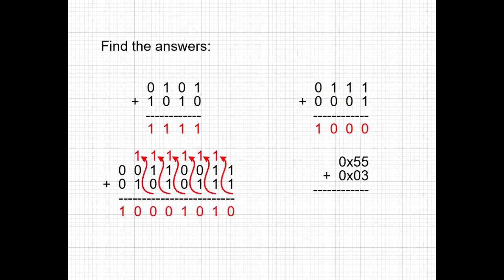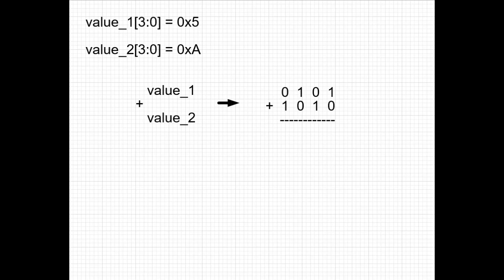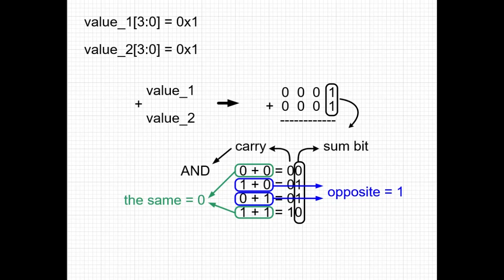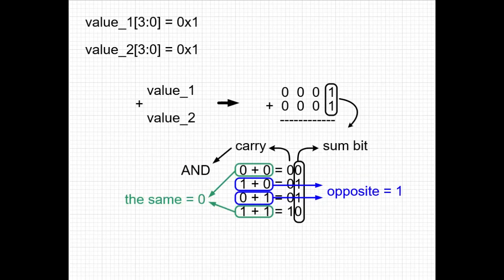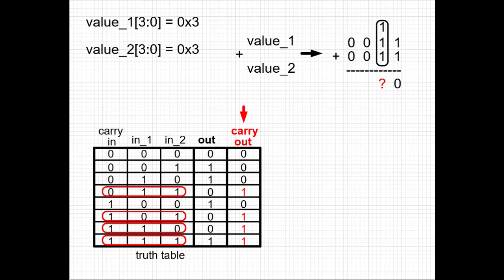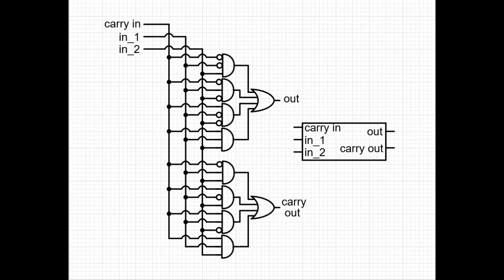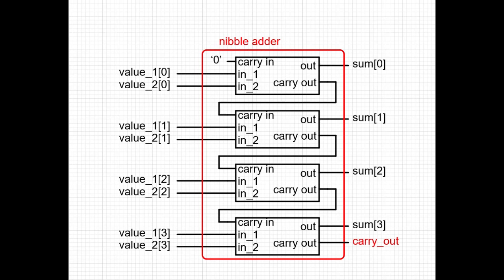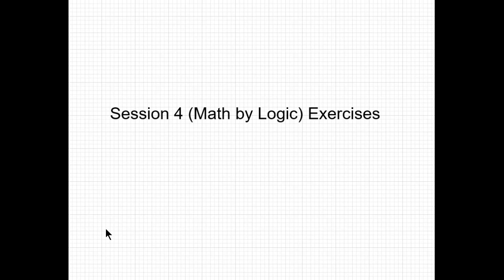U of Blaine: DIGITAL DESIGN, #4, Math by Logic